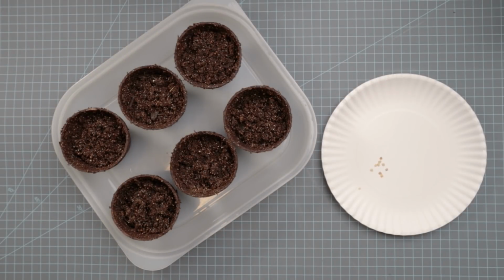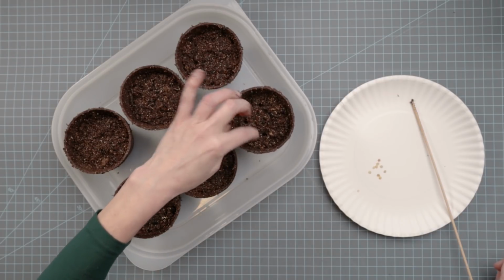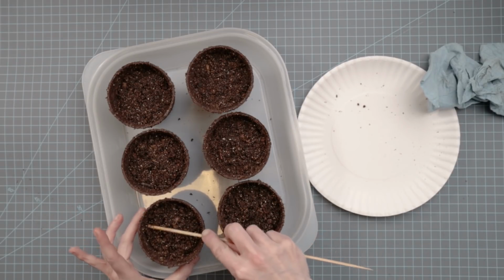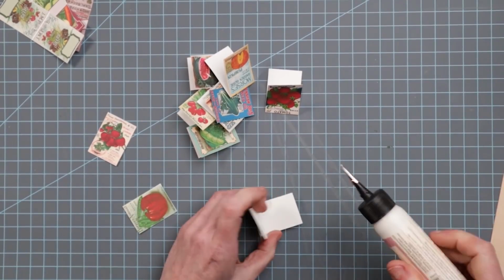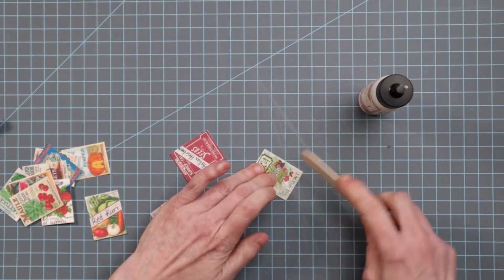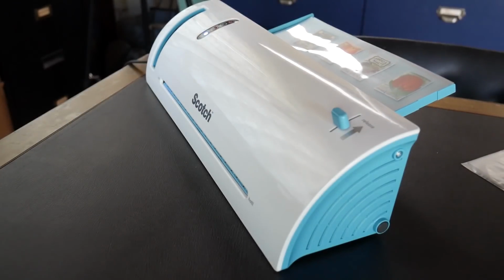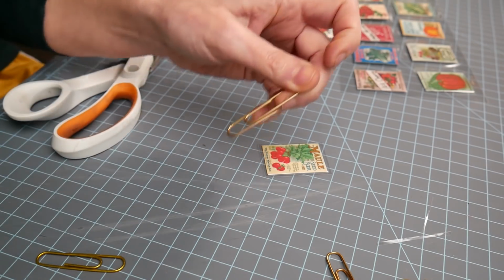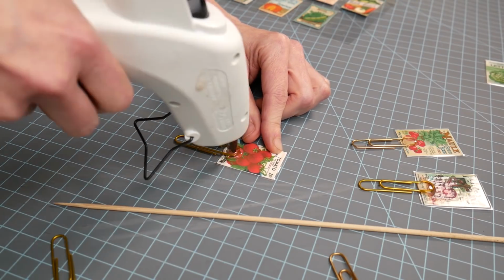PLANTING SEEDS AND A FREEBIE FOR YOU!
They don't have the same snazzy blue one anymore.  =/